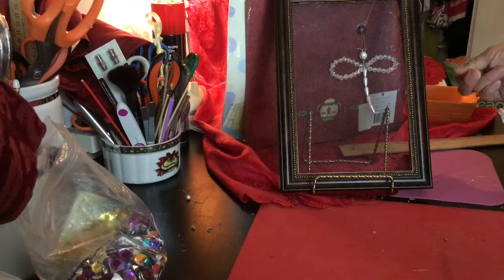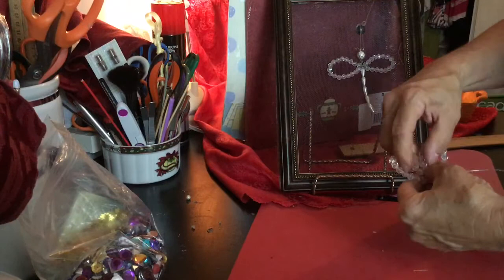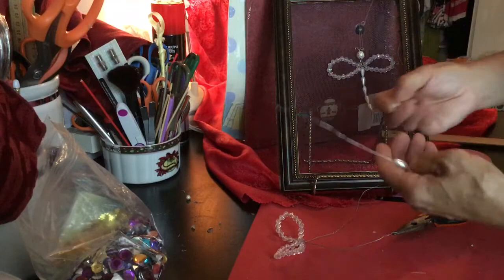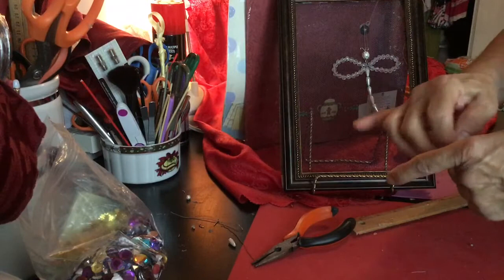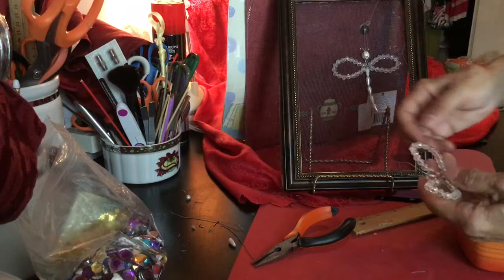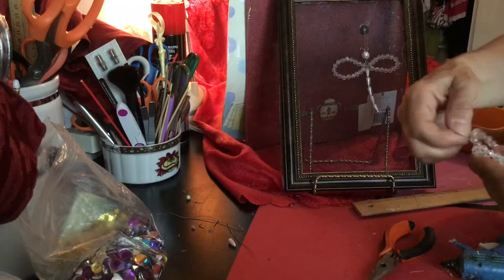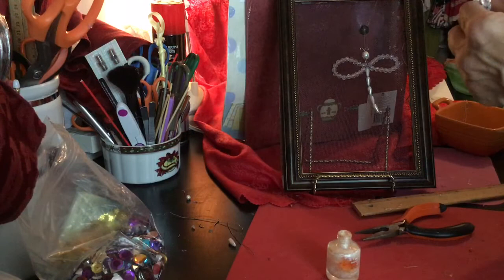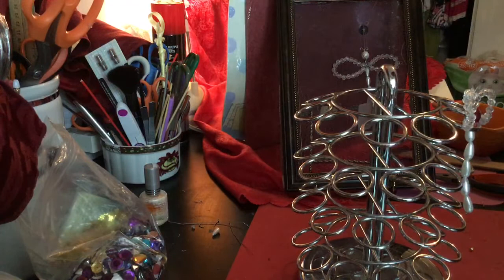Dragon fly /patio door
Patio door dragon fly